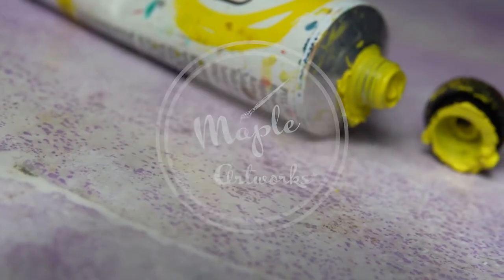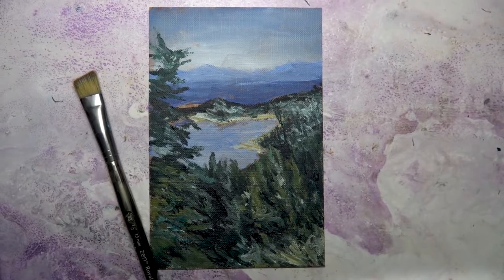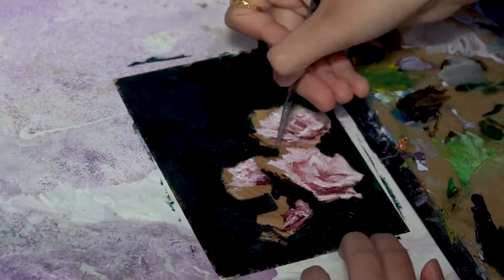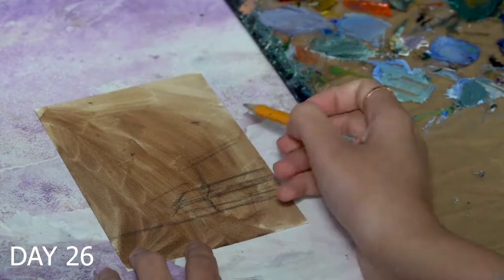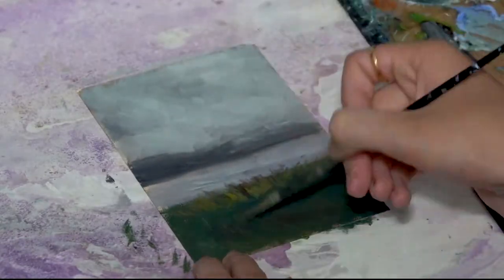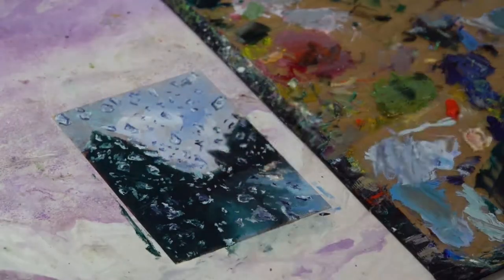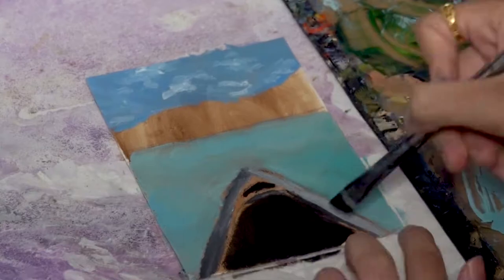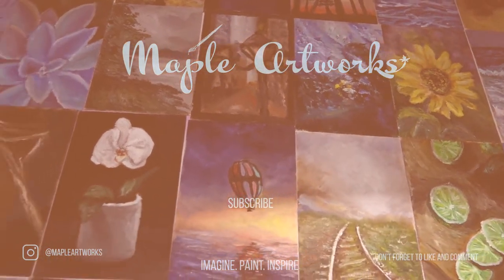I Painted 31 Paintings In 31 Days! │ Oiltober Daily Painting Challenge - Week 4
At last I've finally done it! I've managed to paint 31 paintings in 31 days. This challenge wasn't easy at all but it truly pushed my creative limits!

Incase you missed it, for the month of October I participated in the Oiltober painting challenge. A challenge where I painted a painting everyday of the month!